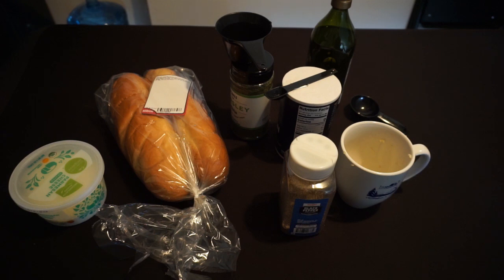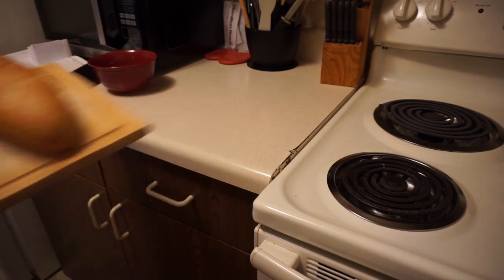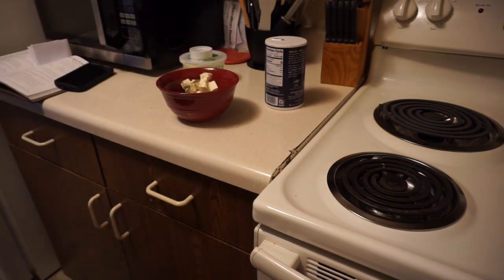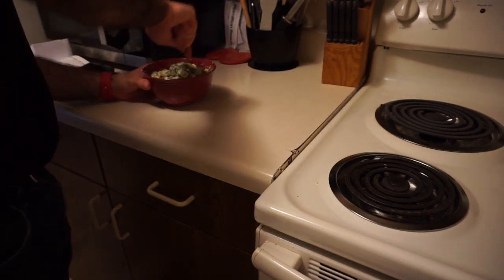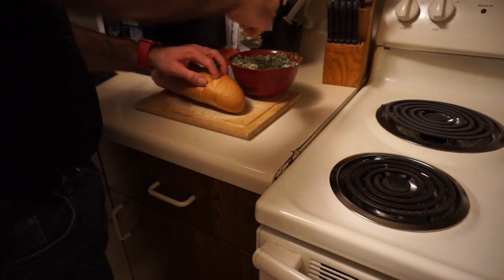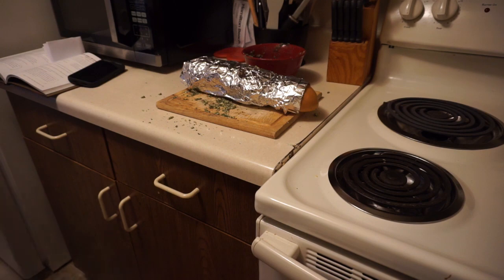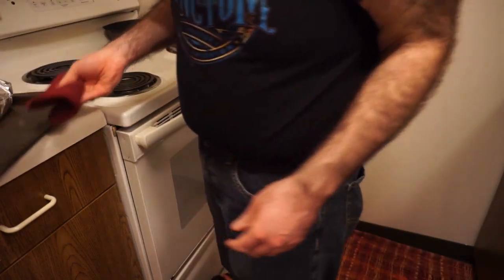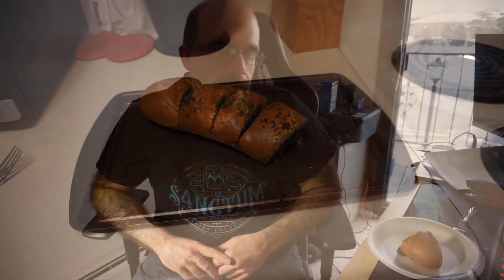Mystical Munchies - Summon Wall of Garlic Bread (Stuffed Garlic Loaf)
Our next recipe out of the Dungeonmeister Cookbook features me cooking Summon Wall of Garlic Bread (Stuffed Garlic Loaf)!  Tune in, and see me make this on Mystical Munchies.  Recipe below.

Serves 5
Ingredients
• 1 large loaf ciabatta bread (using French loaf)
• 6 cloves garlic, peeled and minced
• ½ cup chopped fresh parsley (using pre-packaged)
• ½ cup room temperature butter, cubed
• 2 tablespoons olive oil
• 1 teaspoon salt
• 1 teaspoon pepper
• 1 cup grated parmesan cheese

1. Preheat oven to 425 degrees.
2. Cut thick slices into ciabatta, leaving about ½” at bottom of bread uncut
3. In a medium bowl, combine remaining ingredients.  Evenly stuff mixture into cuts in bread
4. Wrap bread tightly in aluminum foil, place on a baking sheet, and bake for 25 minutes.
5. Remove bread from foil and bake an additional 5 minutes on baking sheet to crisp up the outside.  Serve warm.